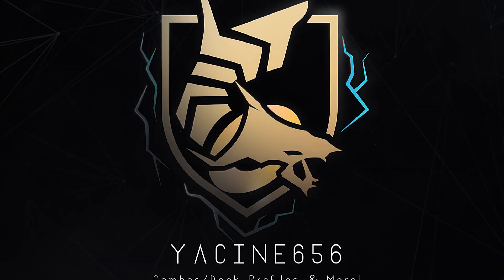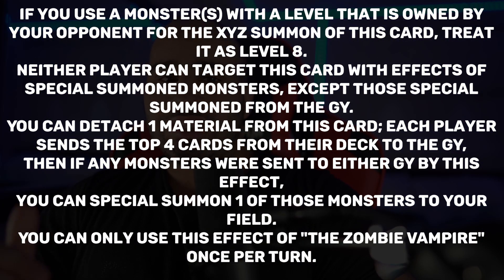This Card Made Chaos Decks BROKEN !!! Yu-Gi-Oh!